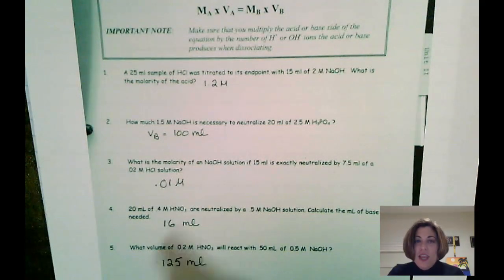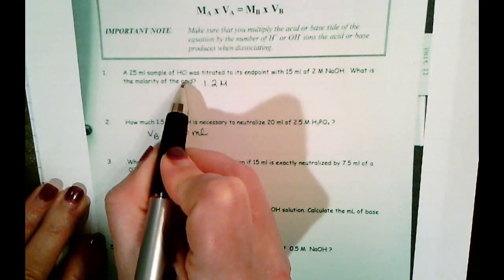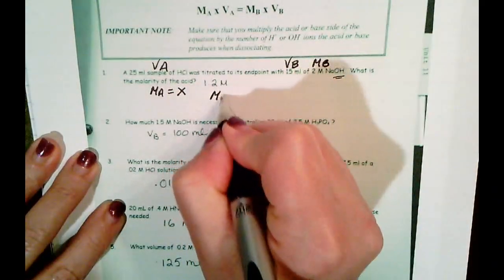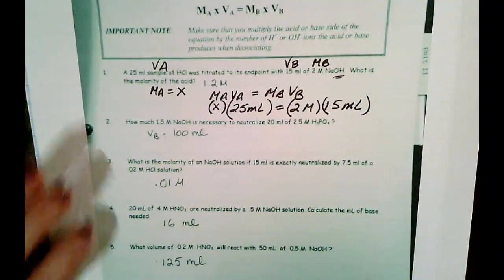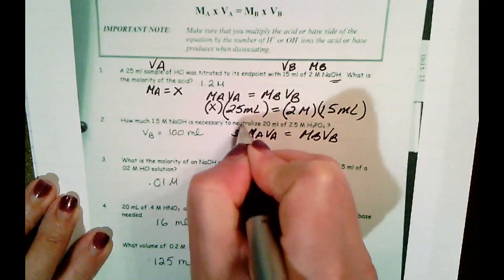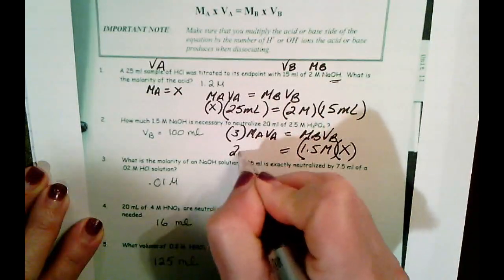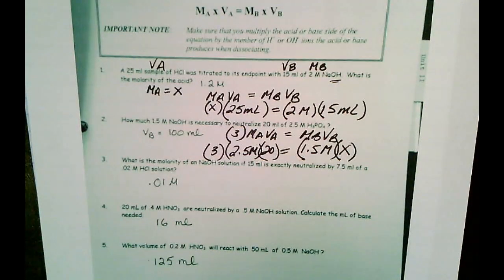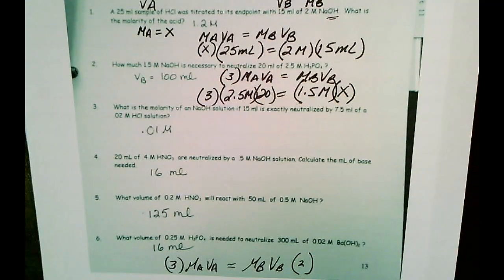Titration Calc Practice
Titration Calculation Practice